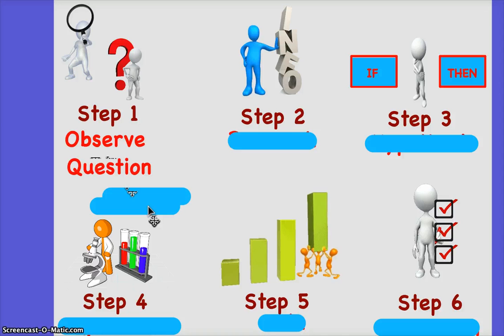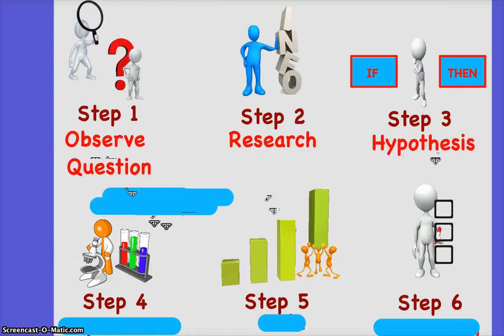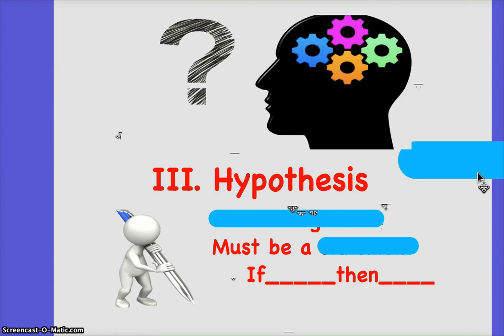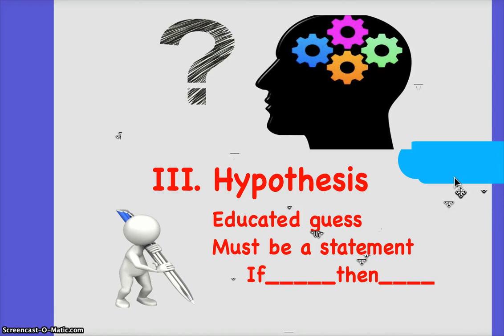Unit 1 pt 3 Enviro 2020